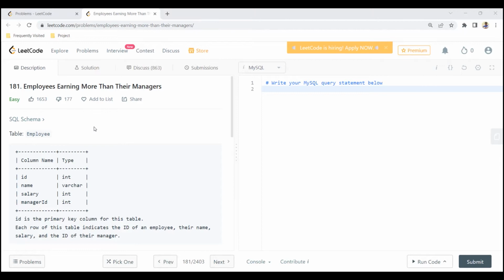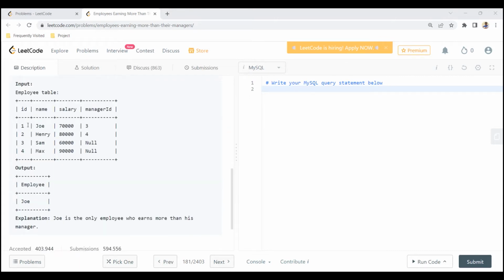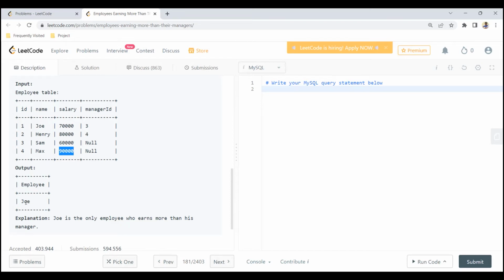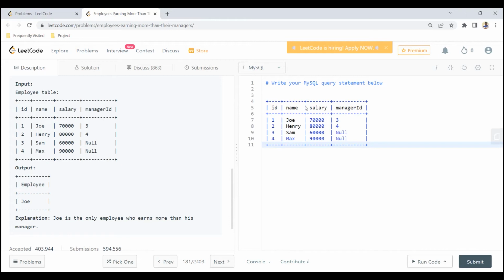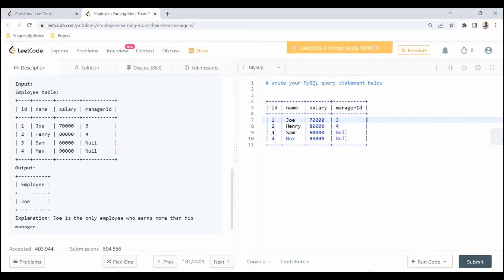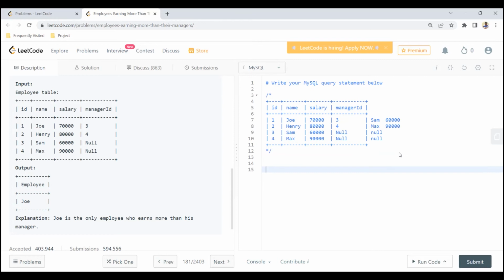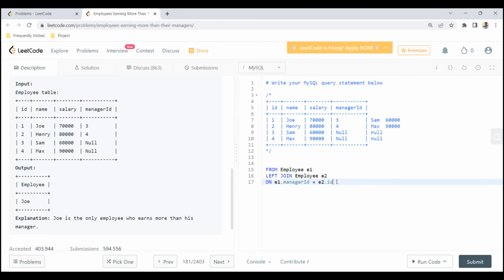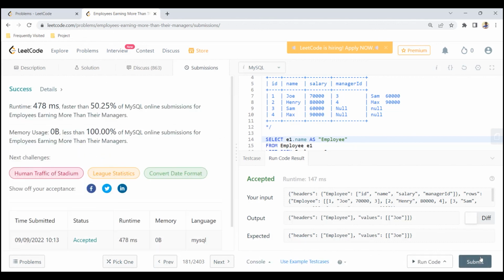Solving LeetCode SQL Question with Explanation | LeetCode 181